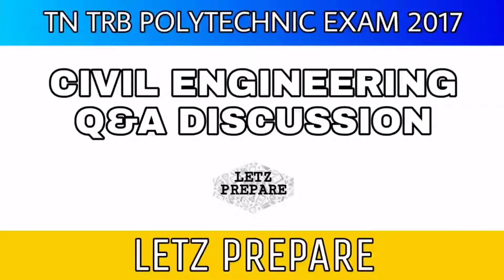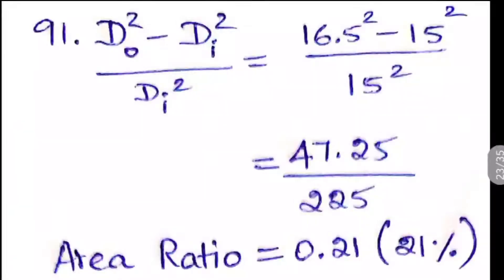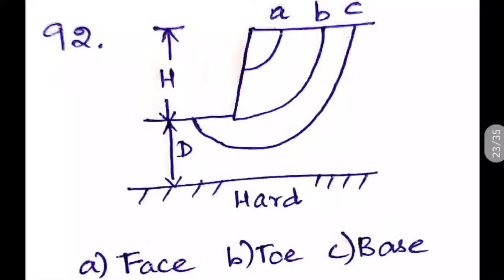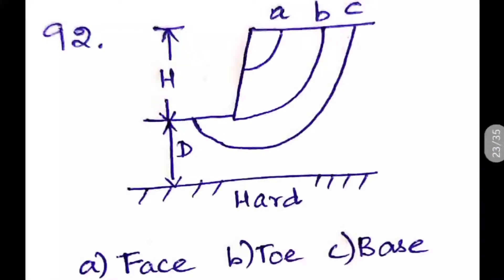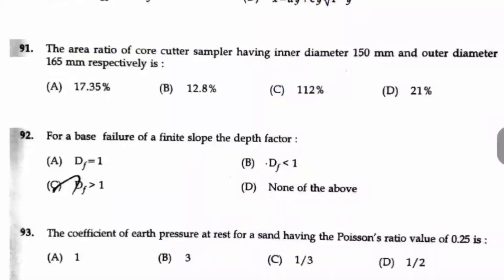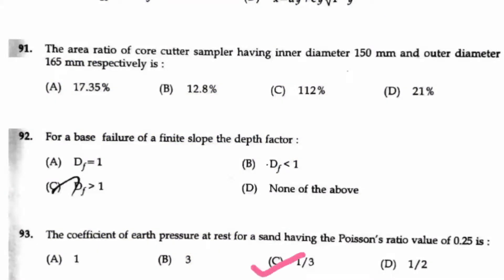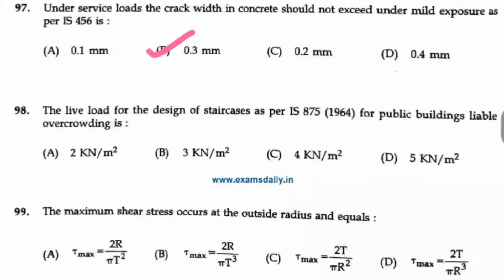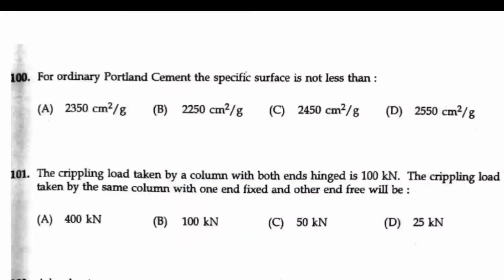TRB Polytechnic Civil Engineering 2017 Question Paper Discussion (91-100)